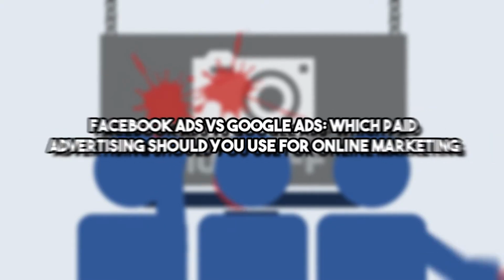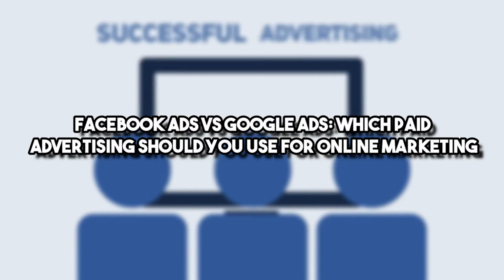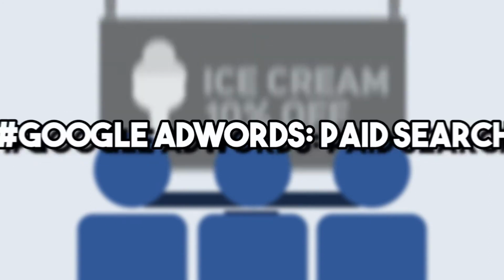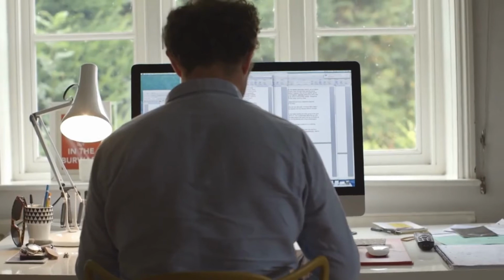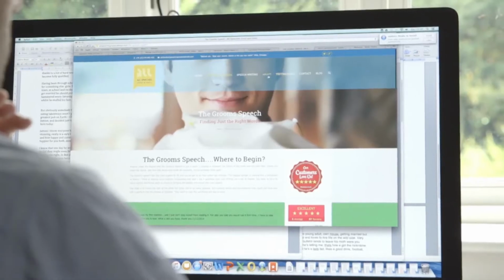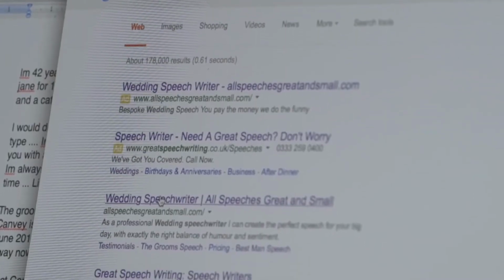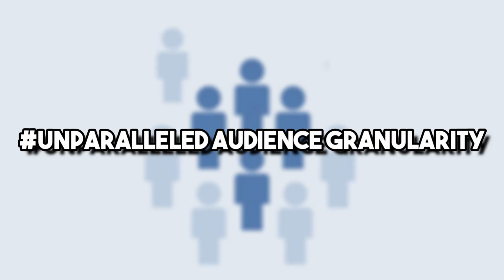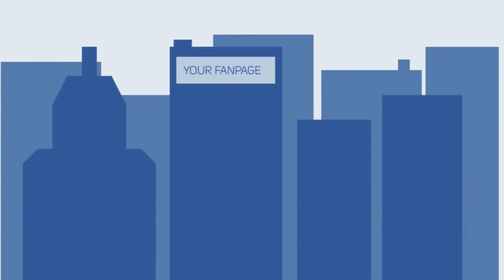Facebook Ads vs Google Ads: Which Paid Advertising Should You Use For Advertising?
Today we're looking at Facebook Ads vs Google Ads: Which Paid Advertising Should You Use For Advertising?